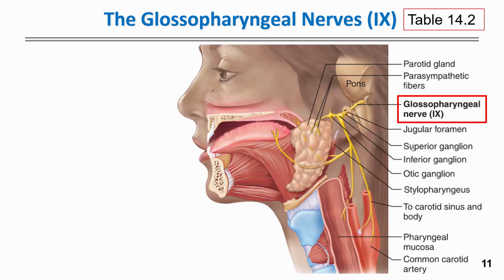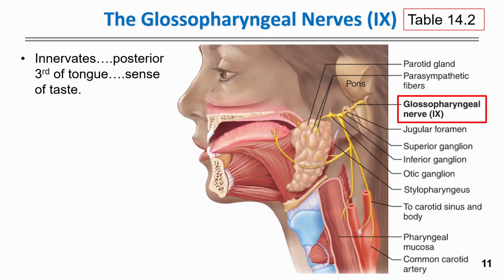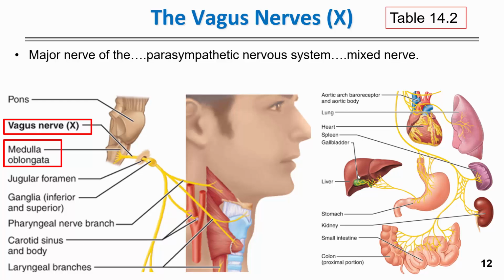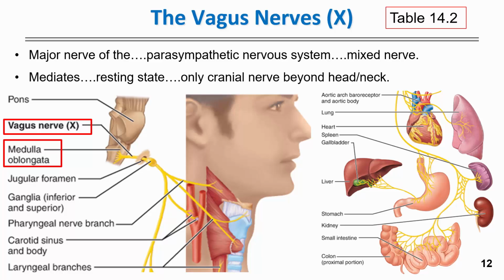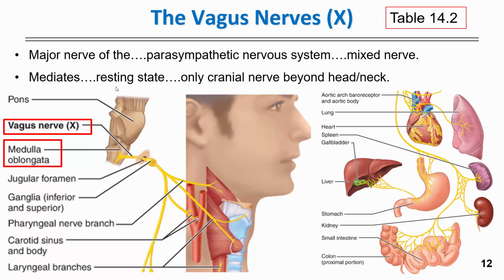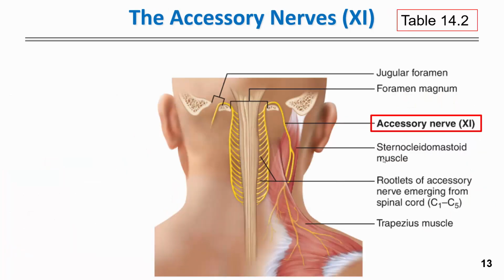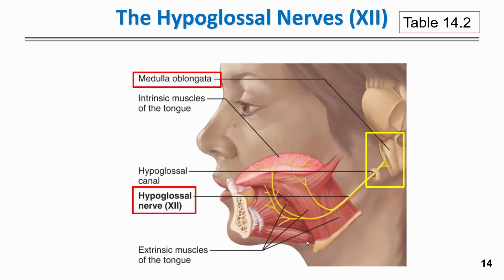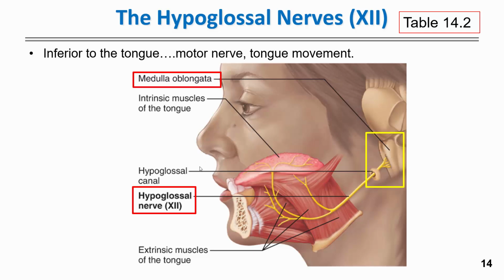BIOL 201 Cranial nerves IX to X